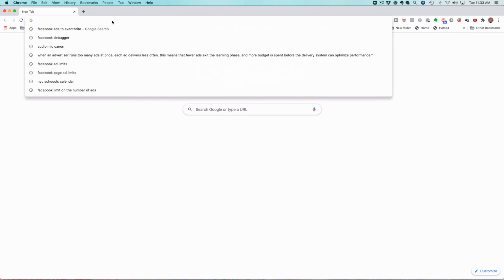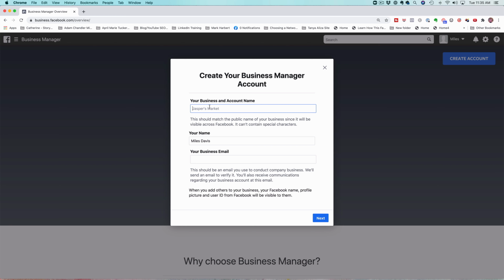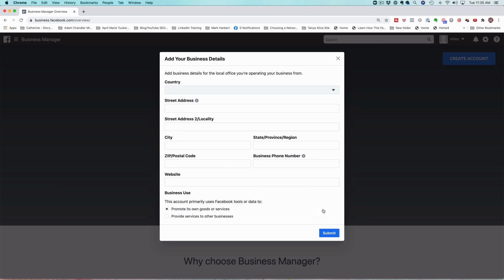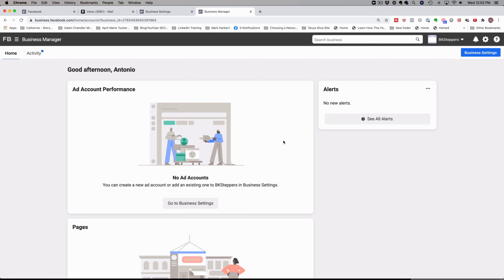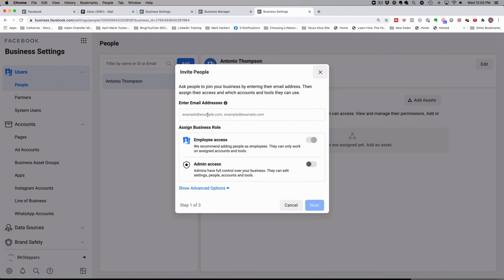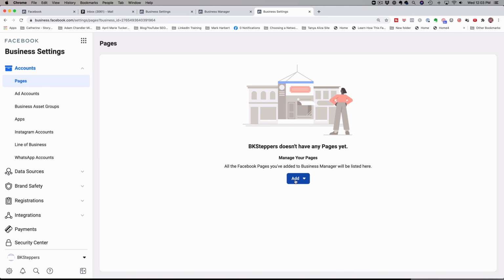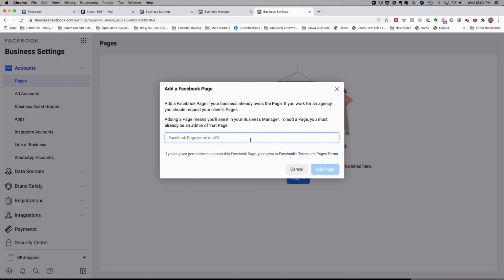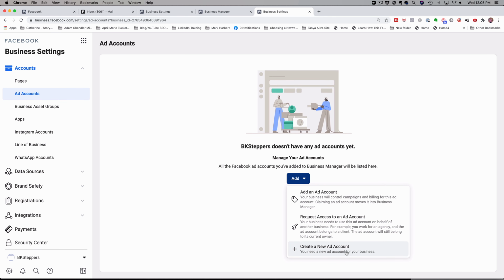How To Setup A Facebook Business Manager Account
this video is  a collaboration with @AntonioThompson YouTube Channel.

Who is Antonio Thompson ?

Antonio Thompson Marketing has been helping clients like you to maximize their marketing efforts for the past 5 years. This includes helping clients get more leads, increase sales, or simply grow their Facebook and Instagram following.

We’re based in Brooklyn, New York, but have clients all over the world.

We can help you:
- Develop a robust advertising strategy that will get you great results
- Stay on top of all the latest Facebook and Instagram changes so that you’re always compliant and ahead of your competitors
- Ensure your ads get served to the most relevant and ‘action-focused’ audiences
​- Design ad creatives that get great engagement and deliver a constant stream of results
​- Monitor and optimize campaigns to ensure you are getting the best return on your ad spend
​- Scale campaigns so you can capitalize on Facebook’s true potential

How To Setup A Facebook Business Manager Account In 2020

Facebook Business Manager account is a tool that helps organize and manage your business assets.  When you create a Business Manager account, co-workers and collaborators are unable to view your personal Facebook profile, they can only see the assets you give them access to making the Facebook business manager account the perfect solution for managing multiple ad accounts and pages.